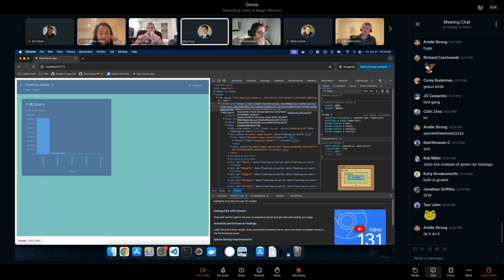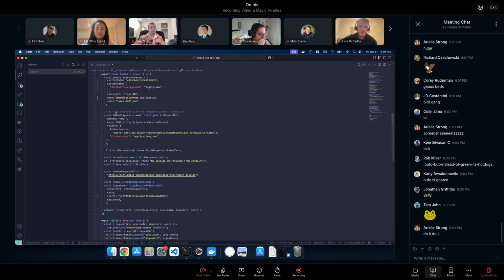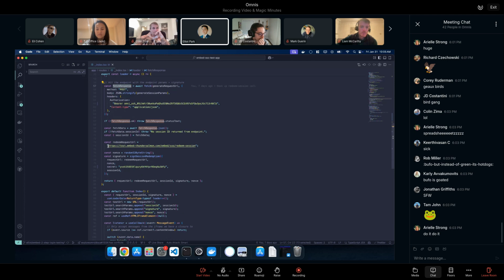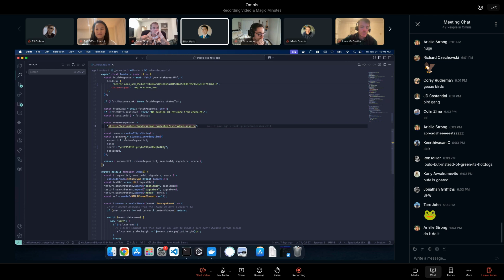2025-01-31 Better Embed Auth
Continuing the work to speed up embed auth and make every embedded dashboard faster.